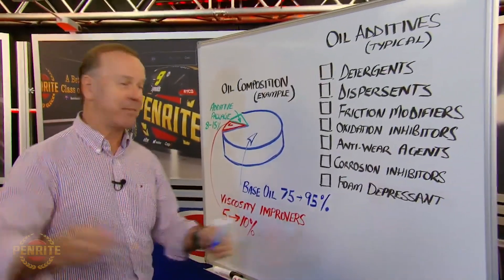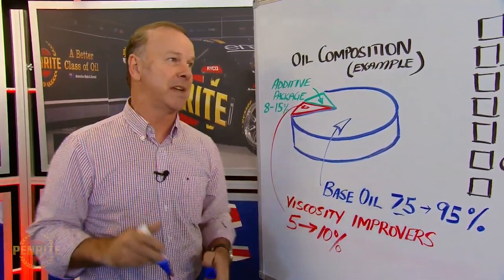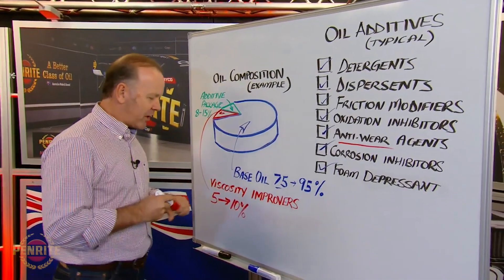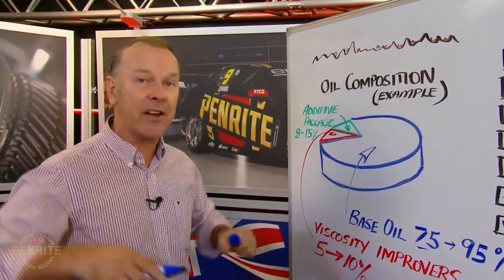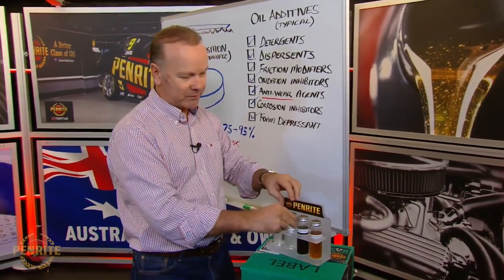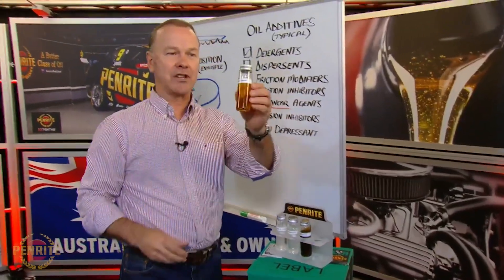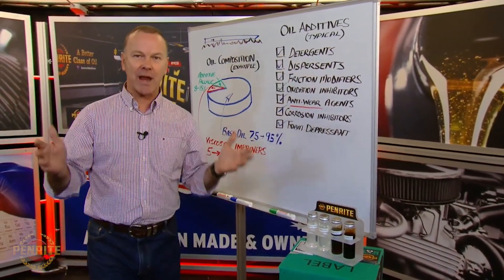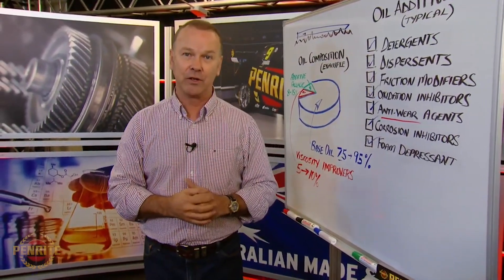Engine Oil Explained - Penrite Oil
Mark Larkham, Ex Supercar Driver & Team Owner explains how Engine Oil is formulated.

Penrite Oil. Made for Australia, Owned by Australians and Trusted Since 1926.